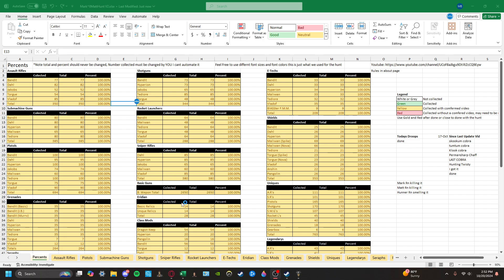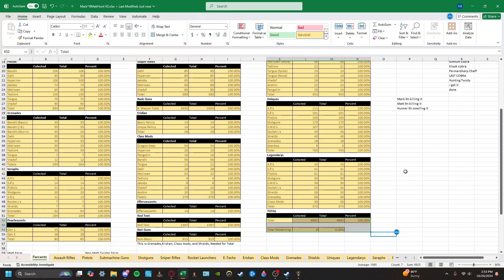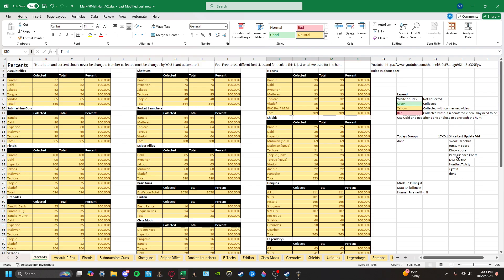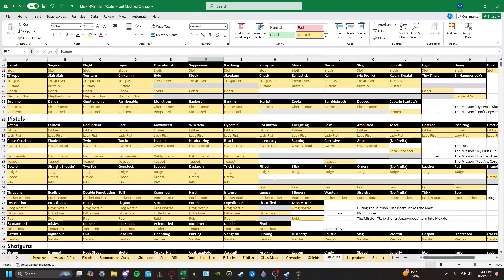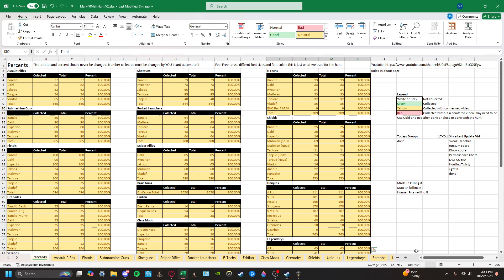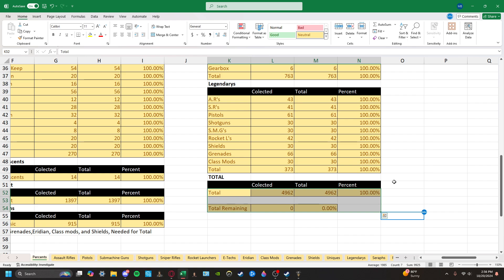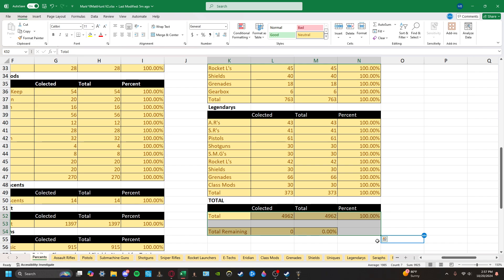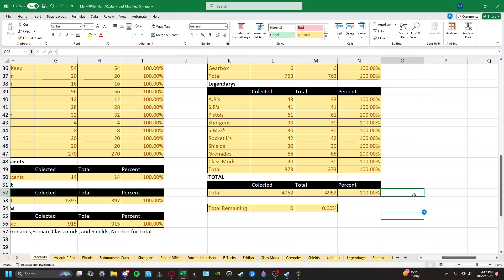Channel Update: We Did It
catch the recap stream here on YouTube on Oct 21st from 4pm PST-? as well as on this twitch channel: